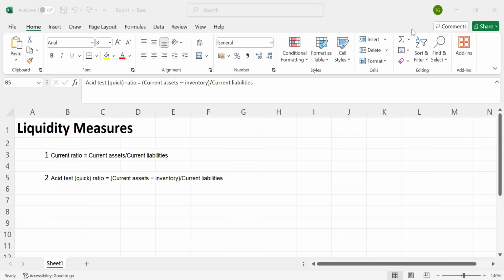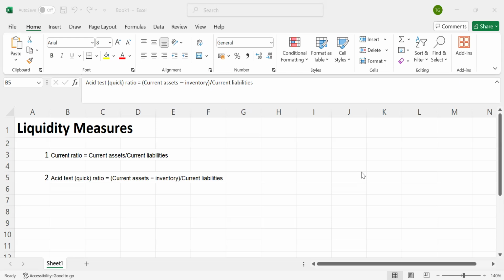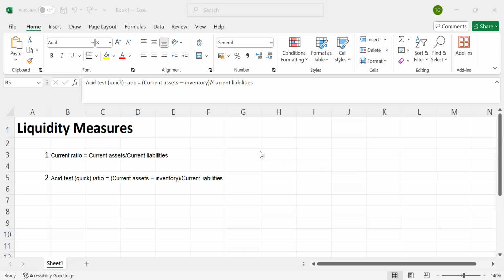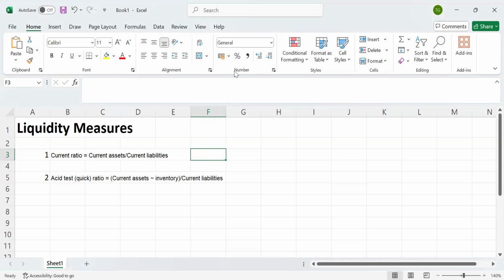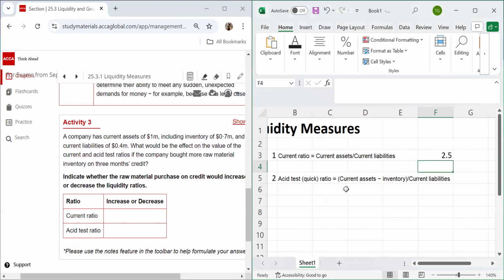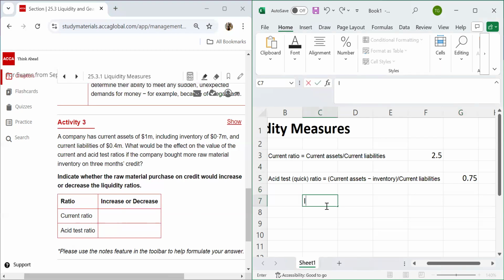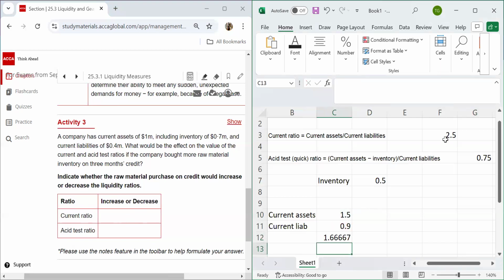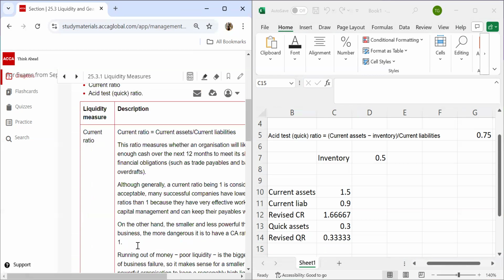Liquidity Ratios/Measures - Learn in 10 Minutes with Tushita Gupta - ACCA Affiliate